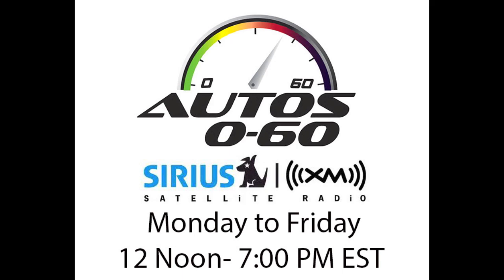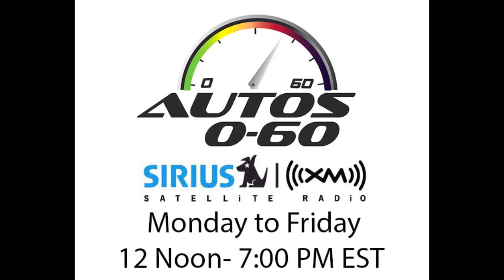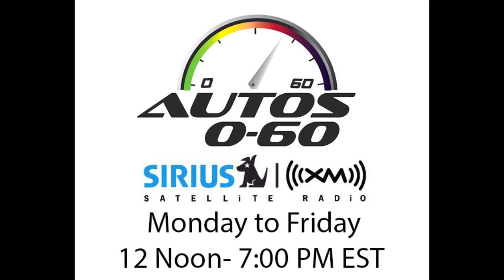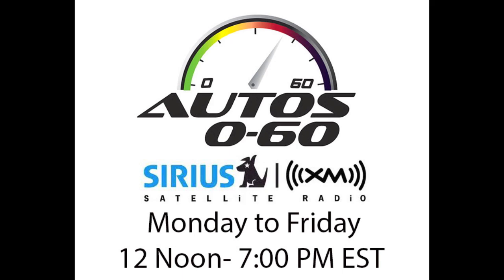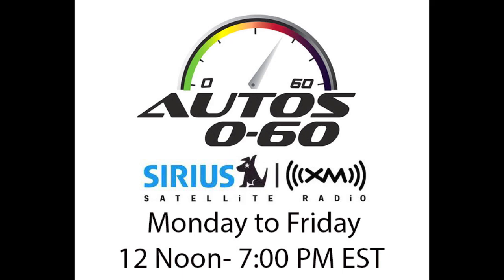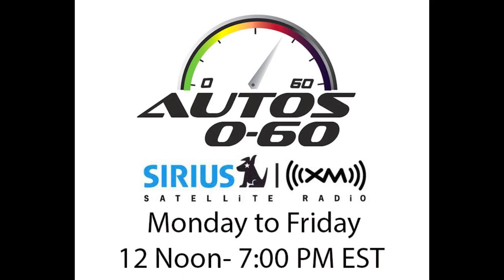Autos 0-60 - Some small cars struggle in tougher IIHS frontal crash test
And interview with David Zuby, Sr. Vice President of Vehicle Research at the Insurance Institute for Highway Safety (IIHS).

While six models earn "good" or "acceptable" ratings, six other popular models including the Chevrolet Sonic, Chevrolet Cruze, Volkswagen Beetle, Nissan Sentra, Kia Soul and Kia Forte earn "marginal" or "poor" ratings.

This is the first time that small cars have been subjected to a recently introduced small overlap front crash test, which replicates a crash where just the front corner of a vehicle hits another car or a tree or pole.  Research shows this crash situation accounts for about one quarter of the serious injuries that occur in real-world frontal crashes.

Highlights:

· Honda Civic is the best performer with good ratings for the 4-door and 2-door models (tested earlier in the year).

· The worst performers sustained major structural intrusion into the occupant compartment, including the Nissan Sentra, Kia Soul and Kia Forte. In some cases dummies' heads struck hard structures like the windshield pillar and instrument panel.